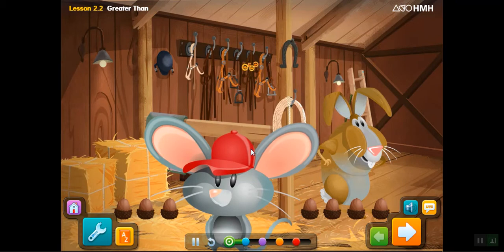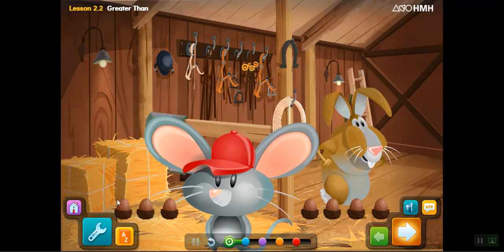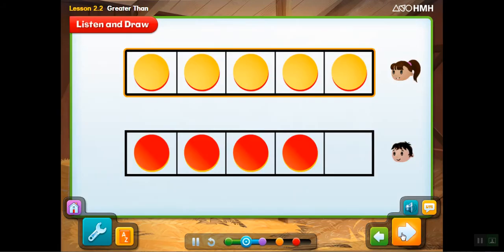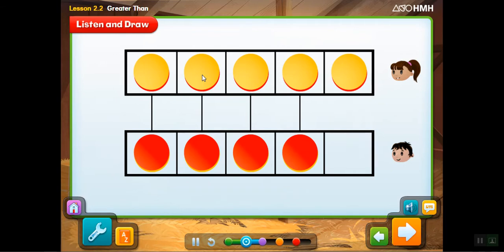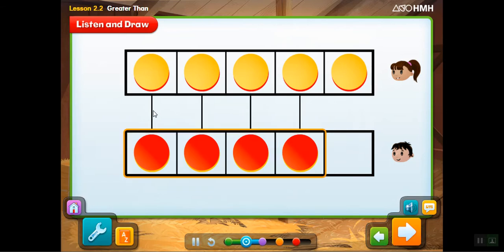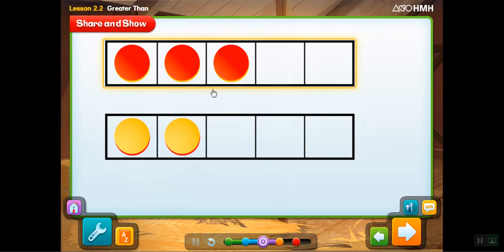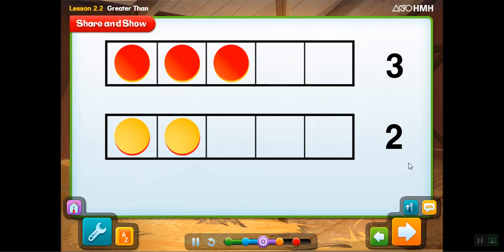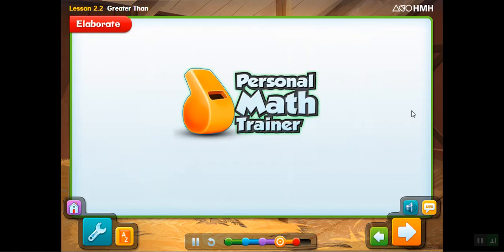Go Math - Chapter 2 - Lesson 2.2